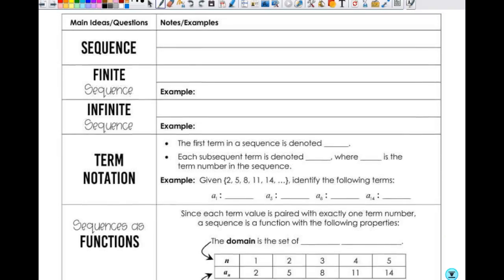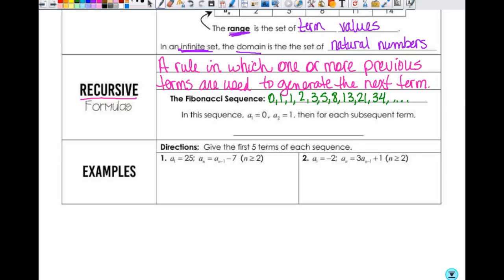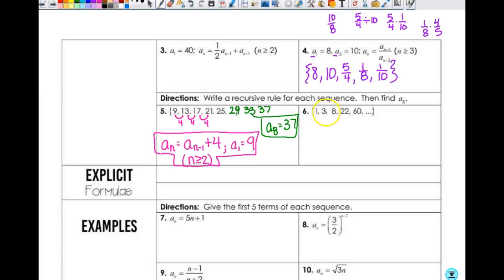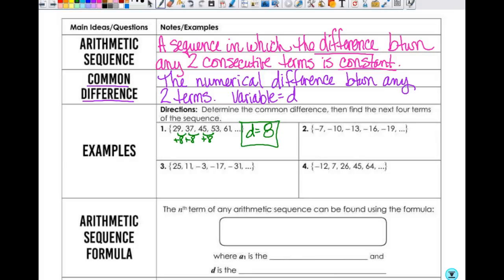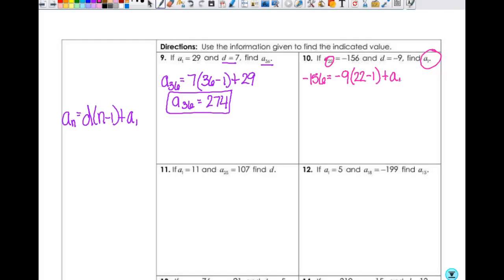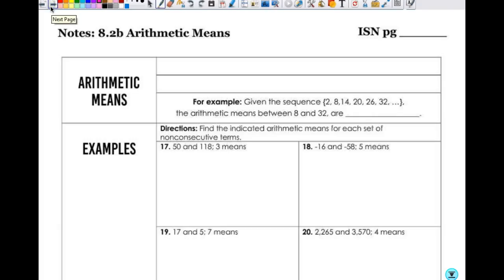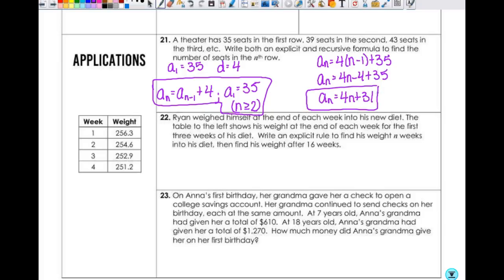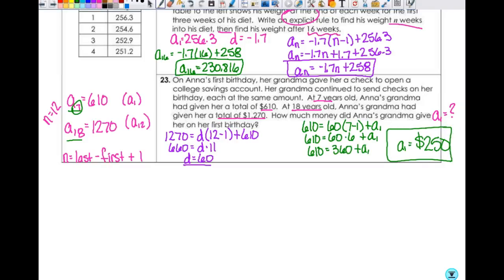Arithmetic Sequences 6PPC1819